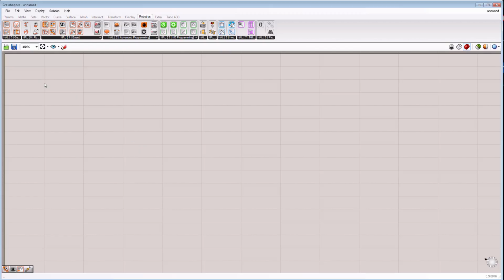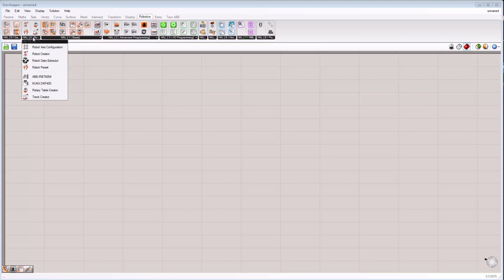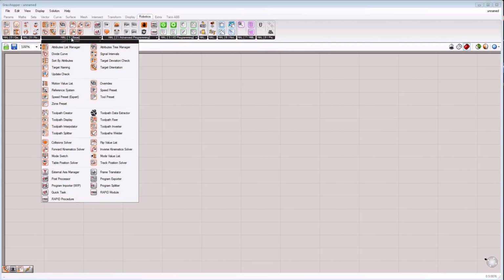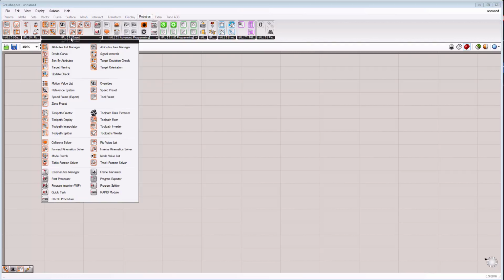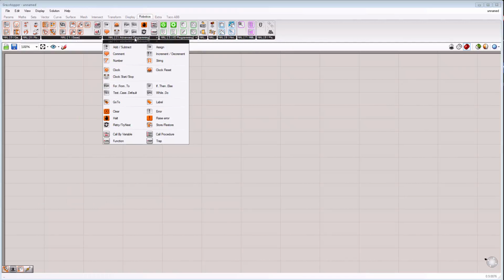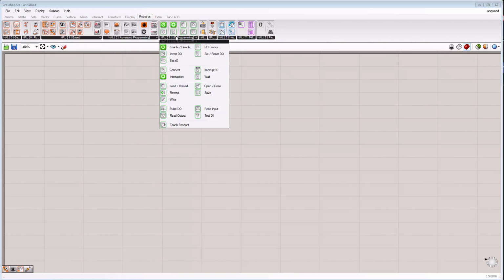HAL_Introduction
Introduction to HAL interface